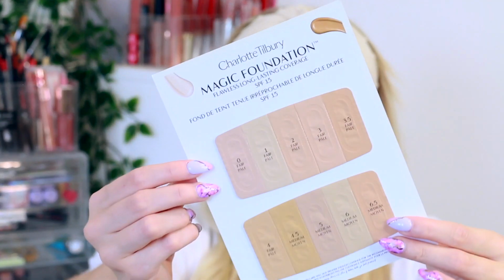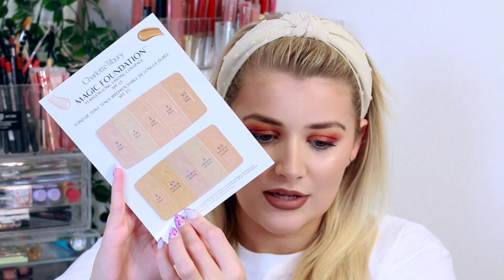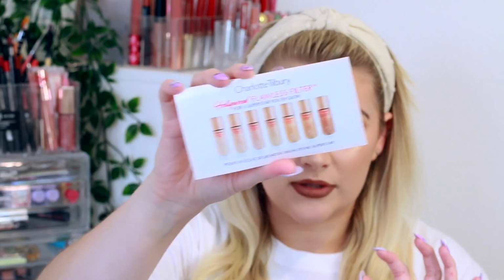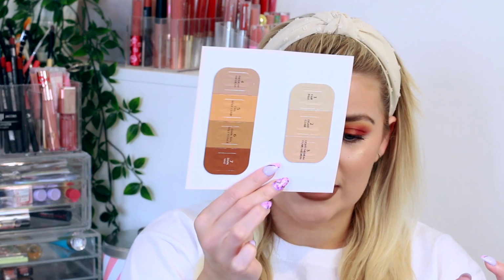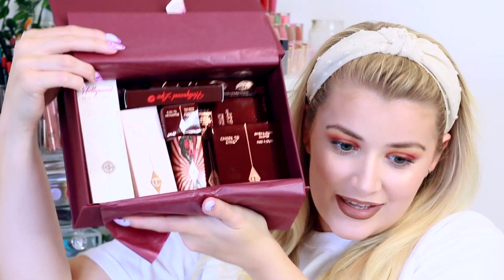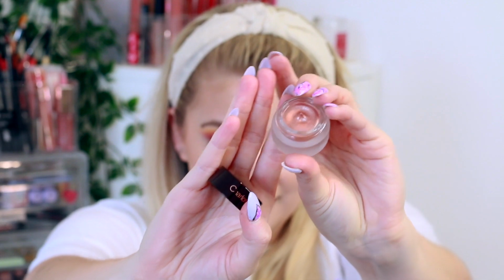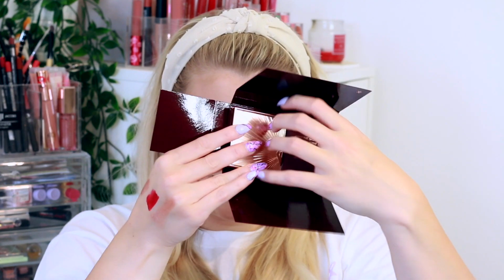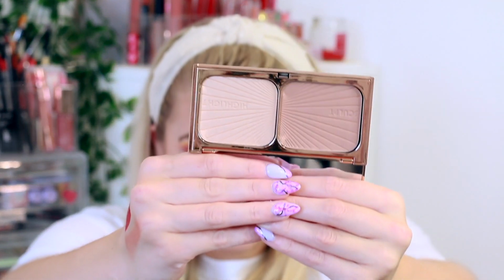£140 CHARLOTTE TILBURY SUMMER GLOW MYSTERY BOX REVEAL & UNBOXING! IS IT WORTH IT?! | Luce Stephenson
Hiii! I'm Lucy Stephenson MSc BSc (fancy or what?). I upload Wednesdays, Fridays and Sundays at 6pm BST (aka UK time!) here on my channel and I make videos about all things beauty, lifestyle and fashion and show you the REALISTIC side of my life and being a SmallYouTuber whilst building a career in Psychology too! Every Friday is FoundationFriday where we put a foundation to the test! I look forward to you joining my little internet family and growing together!